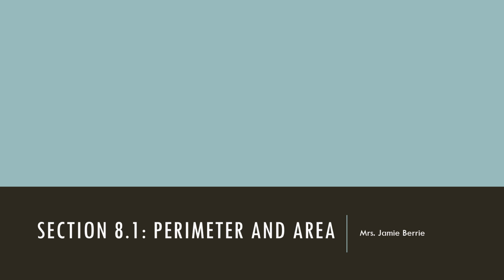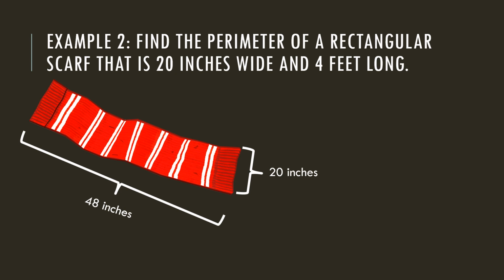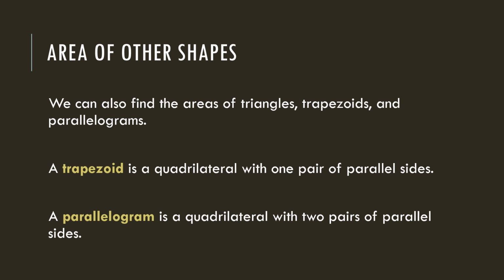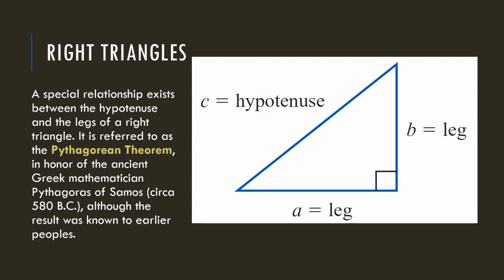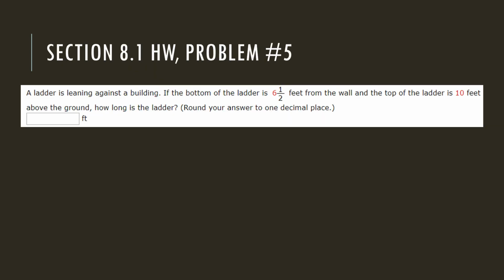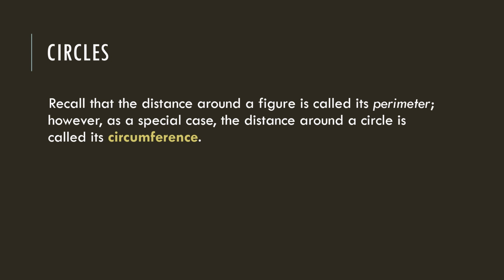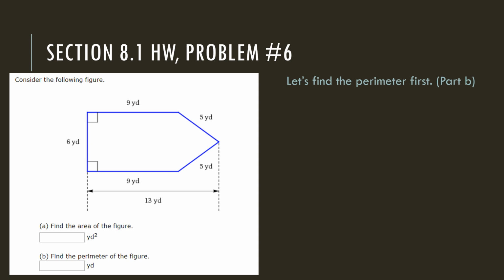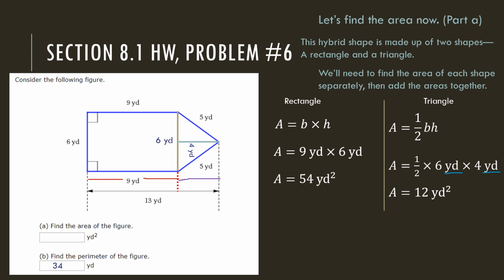Section 8.1 Lecture Video